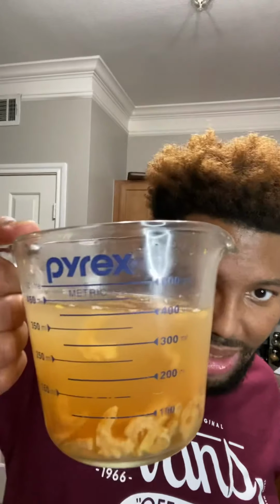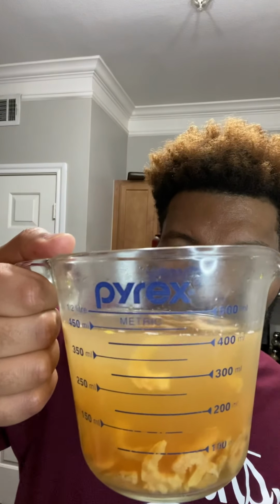Semi Homemade: using dehydrated shrimp￼